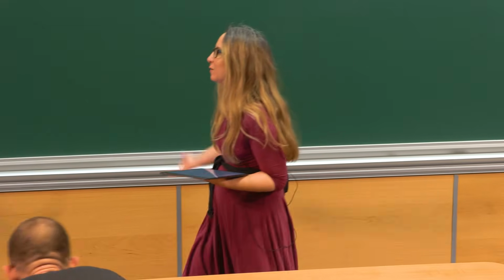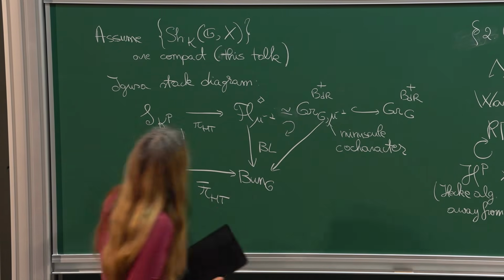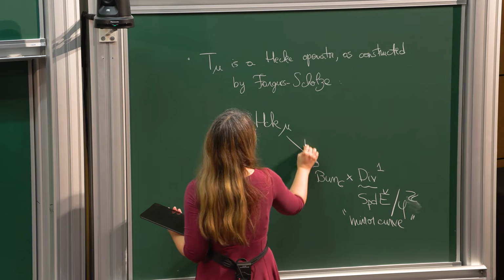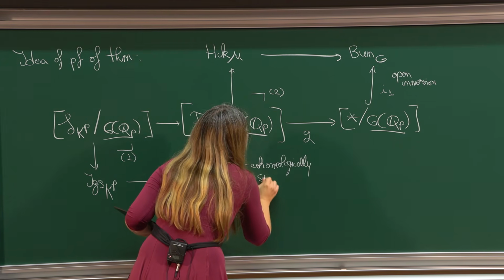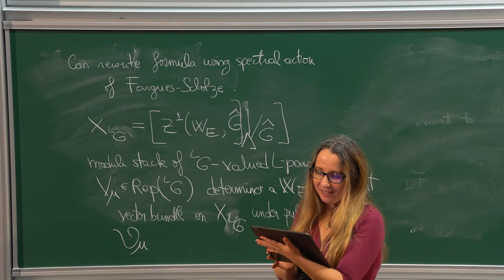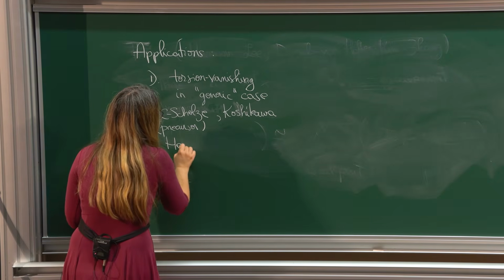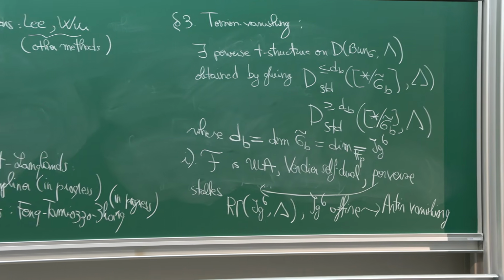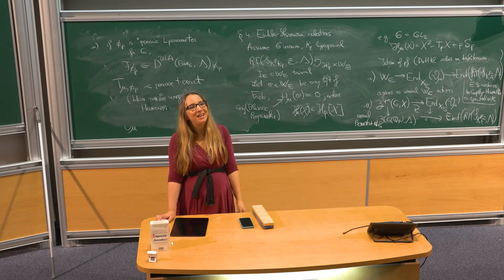Ana Caraiani - Igusa Stacks II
Igusa stacks are a new tool to study the cohomology of Shimura varieties with both characteristic 0 and torsion coefficients. Let (G,X) be a Shimura datum of Hodge type. The associated Shimura variety with infinite level at p, considered as a diamond over a p-adic field, can be expressed as a fiber product of an Igusa stack with a purely local object, the diamond associated to a flag variety, over the moduli stack Bun_G of G-bundles over the Fargues-Fontaine curve. This Cartesian diagram, called the Igusa stack diagram, allows us to use techniques from the categorical local Langlands program to study the cohomology of Shimura varieties.
In the first lecture, we will discuss the Igusa stack diagram, constructed in various levels of generality by Zhang, Daniels-van Hoften-Kim-Zhang, and Kim. In the next two lectures, we will discuss applications of the Igusa stack diagram to the cohomology of Shimura varieties, specifically to results such as torsion-vanishing, Eichler-Shimura relations, and Ihara's lemma. These are due to a number of researchers, including Koshikawa, Hamann-Lee, Daniels-van-Hoften-Kim-Zhang, Yang-Zhu and Yang. In the last lecture, we will discuss the relative intersection cohomology of the Igusa stack, which is joint work in progress of the two mini-course speakers with Linus Hamann.

Ana Caraiani (Imperial College London)